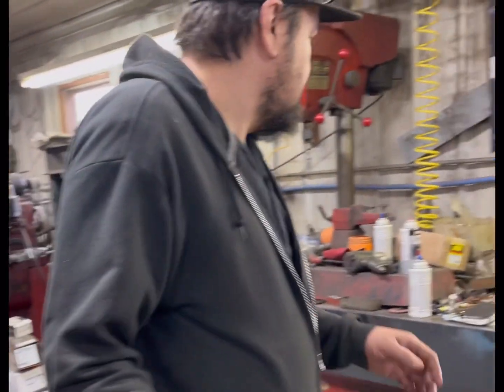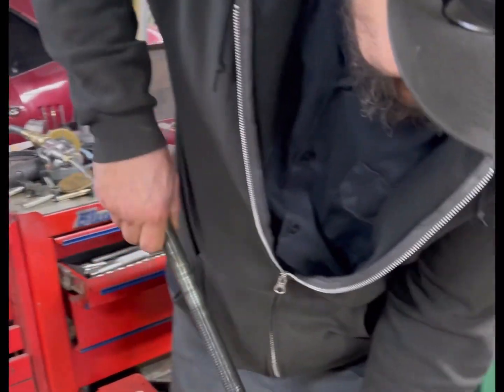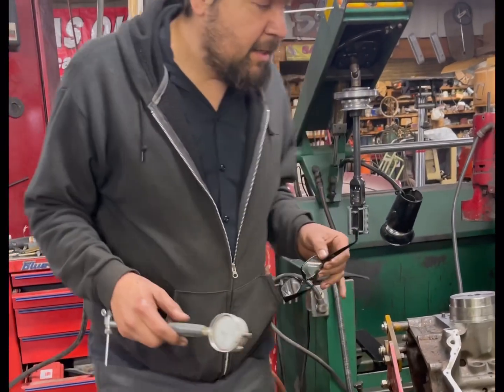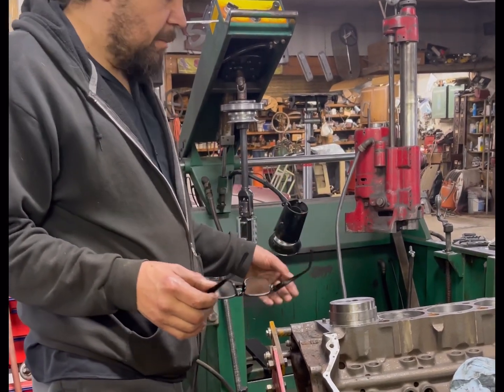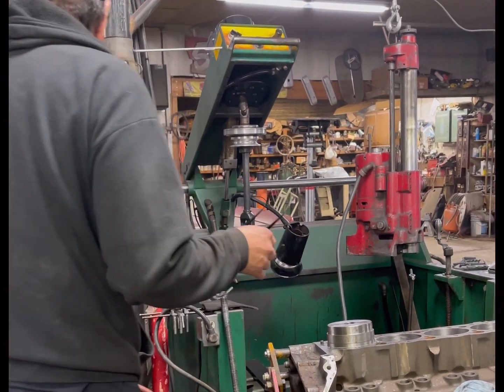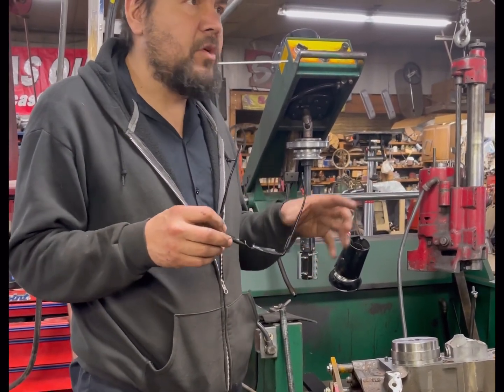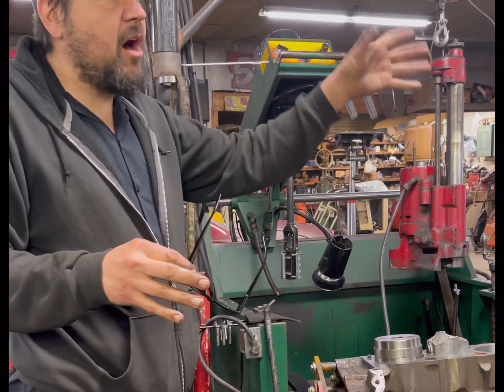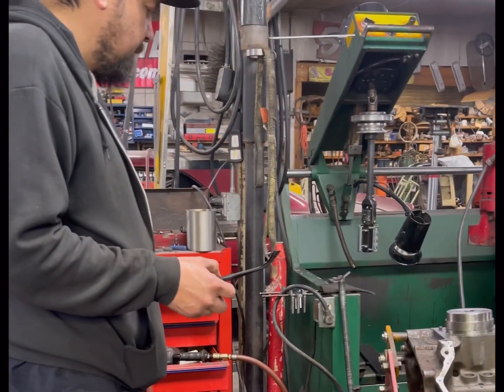How to install cylinder repair sleeve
Installing a cylinder repair sleeve